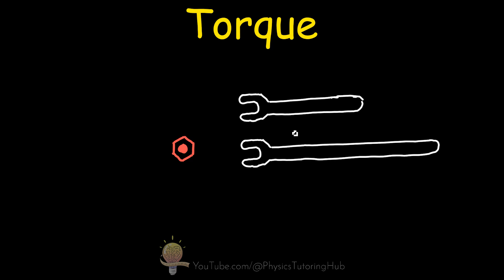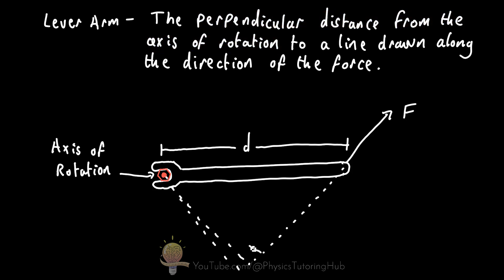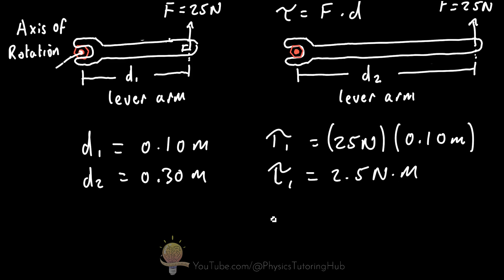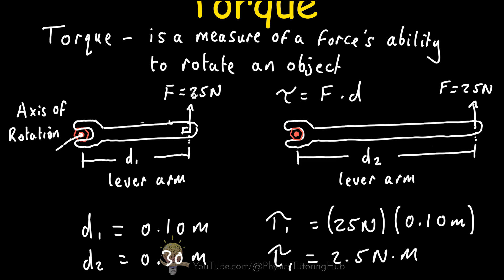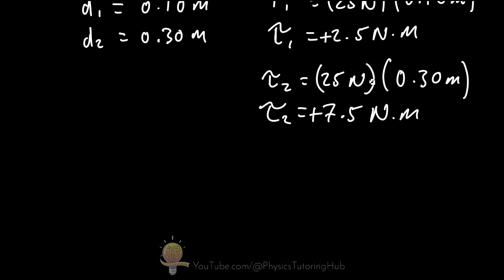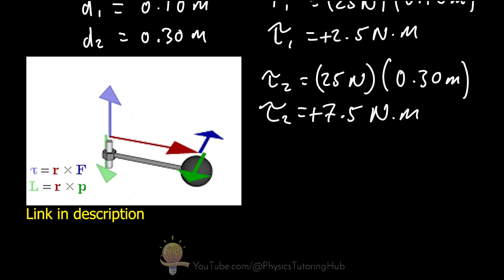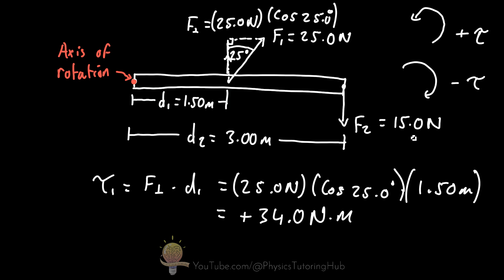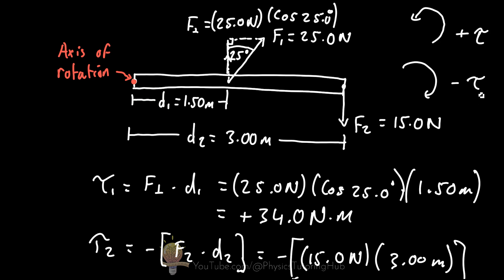Torque | Physics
In this video, we explain what torque is; we also cover definitions for “lever arm”, “axis of rotation”. We look at how to calculate torque in various scenarios and what we do when we have multiple torques acting on the same rotating object.

Chapters:
0:00 Torque in 2D
11:30 Torque in 3D Right Hand Grip Rule
13:03 Practice Problem | NET torque with 2 Forces